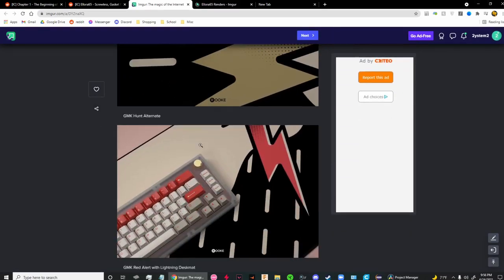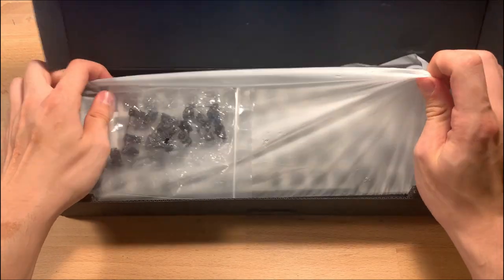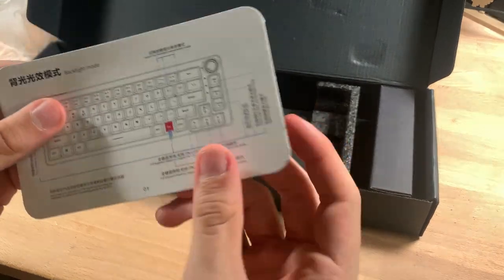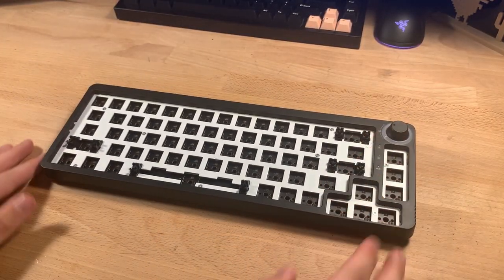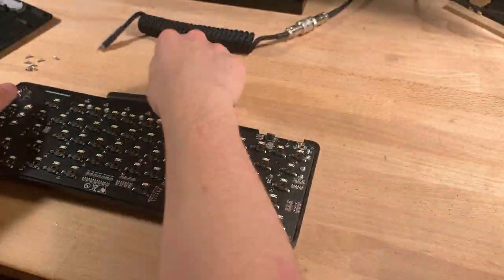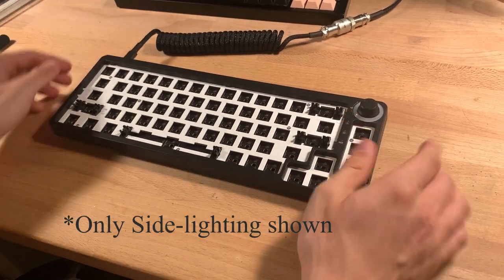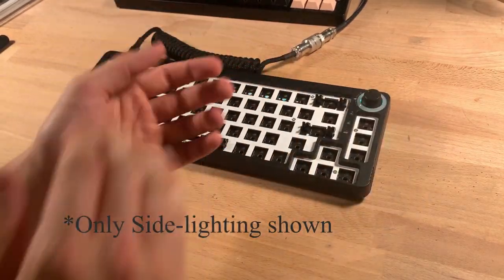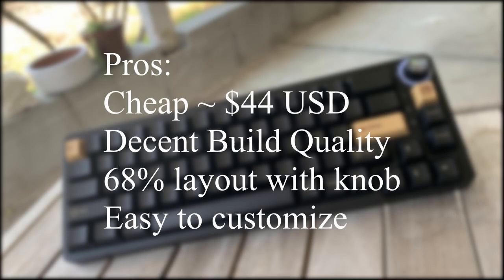This retails for $44 USD?? - TM680 68% Hotswap Custom Mechanical Keyboard Review and Build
A different kind of video.

Keyboards are exhausting and expensive. Why not buy one for $44 USD? The only problem is that shipping is more expensive than the keyboard itself. Clickbait? No, I originally made this video because I was looking for a 68% keyboard and wanted to try something different. Hope this meets your expectations!

Drop:
First-time users get $10 reward

Omnitype:
Users get $5 off with my code

Blank PBT Keycaps

00:00 Reason for making this video
0:22 Unboxing
1:17 Quick Overview
1:28 Disassembly
2:25 RGB Showcase
3:09 Typing Test and Sounds
4:22 Overall Impressions, Pros, Cons
5:16 Like and Subscribe